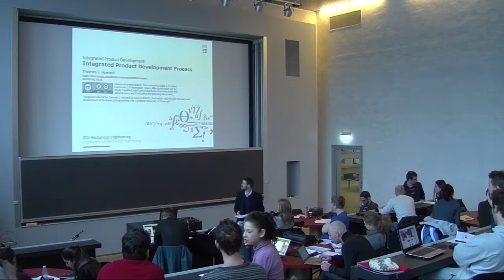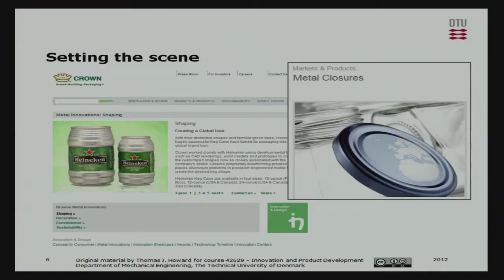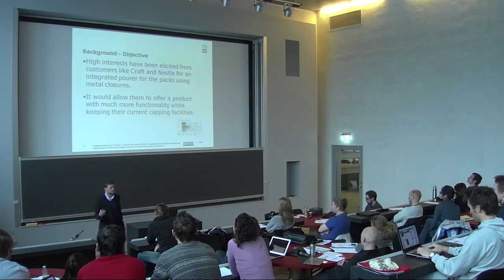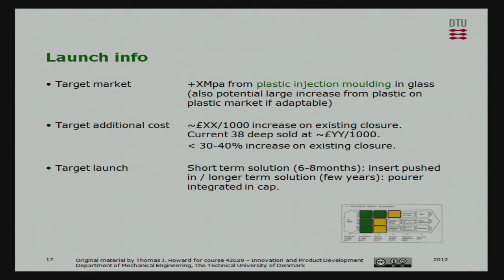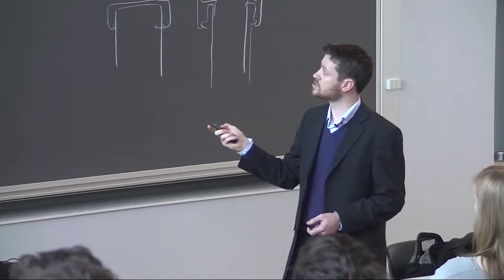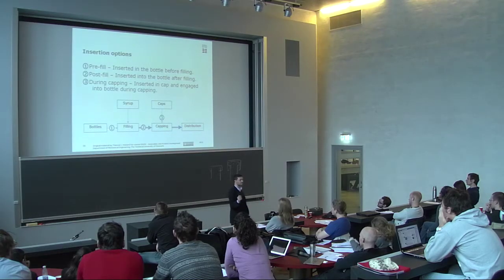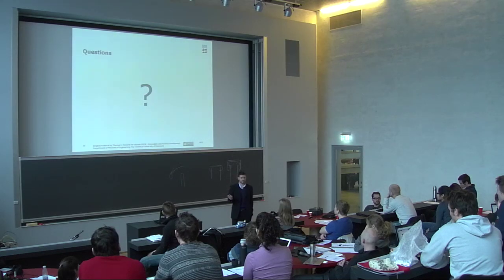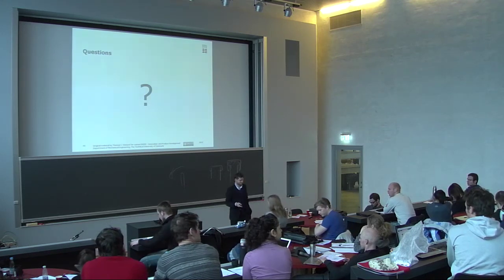03-2/4: Integrated Product Development